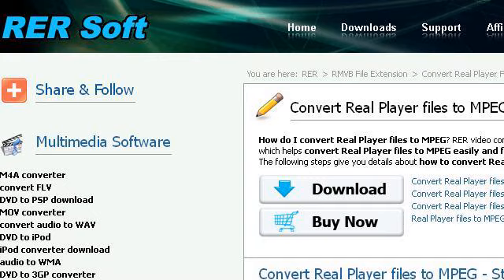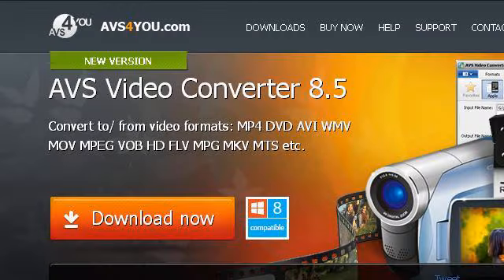How-To Convert Real Audio To MPEG